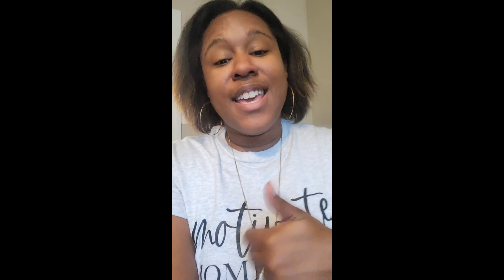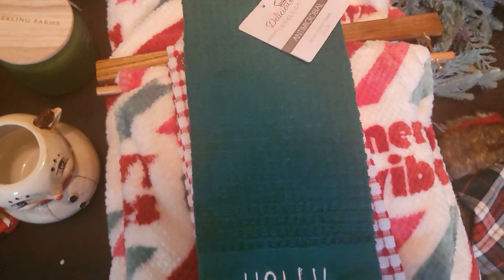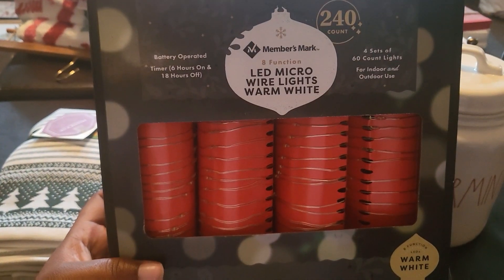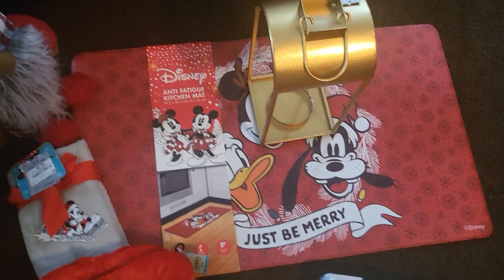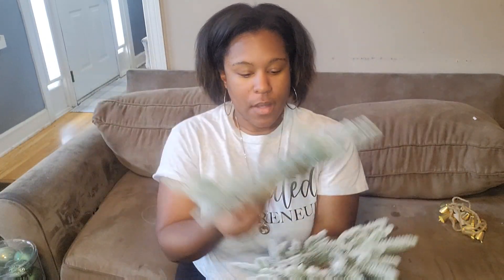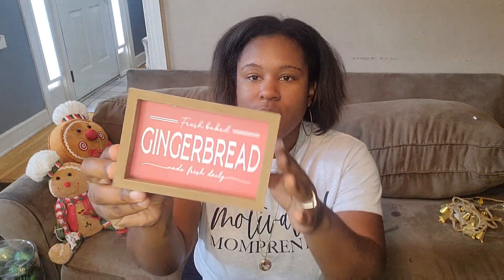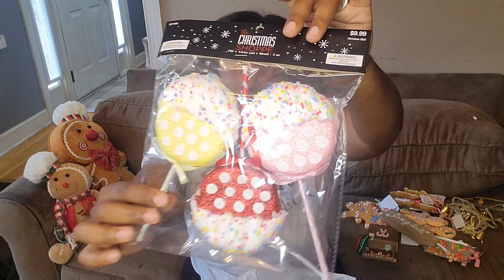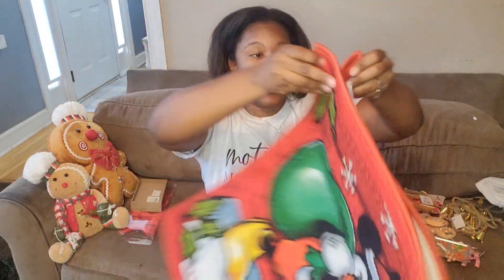New Christmas Decor Haul!!!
Hello All!! I am finally sharing all I have bought to decorate my home for 2022! Enjoy!!

Items Still available in this video are:

Wal Mart:
 Grinch Tree skirt
Dr Seuss' The Grinch Who Stole Christmas, Furry Tree Skirt , 48 inches Round, Embroderied